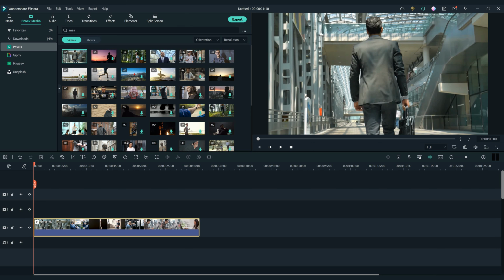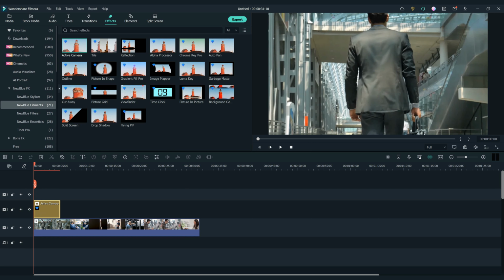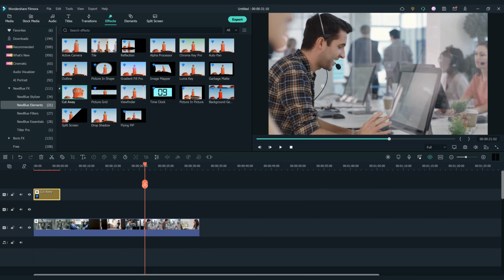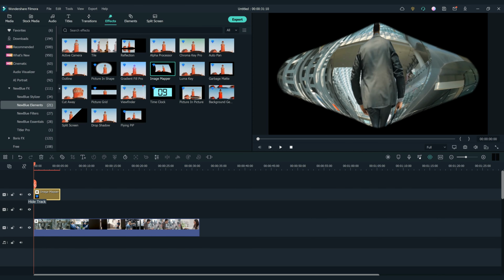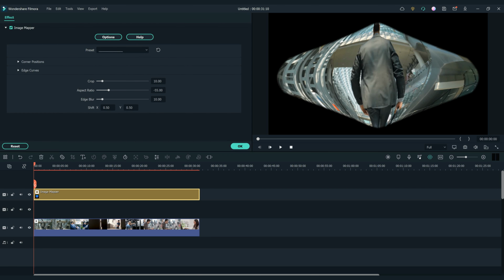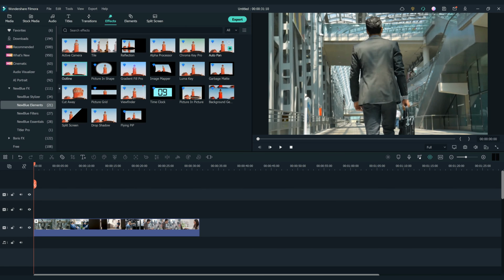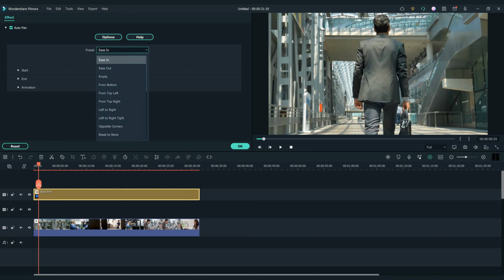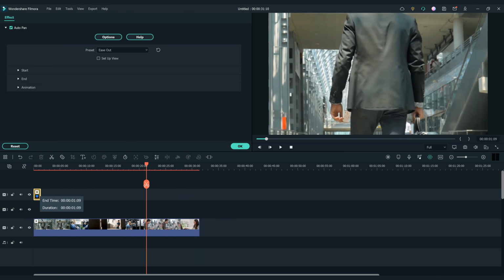(Filmora 11): 4 New Effects in UPDATE! *Just like AE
Hey guys, today I'm going to show you THE 4 NEW EFFECTS IN FILMORA 11.7 UPDATE, THIS IS WHAT IS NEW IN THE PROGRAM. IT'S JUST LIKE AFTER EFFECTS!